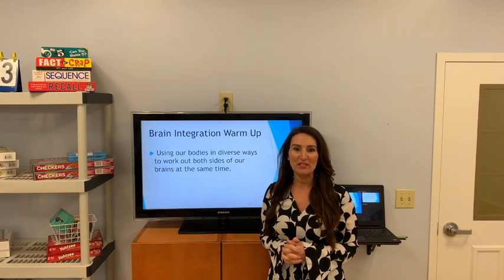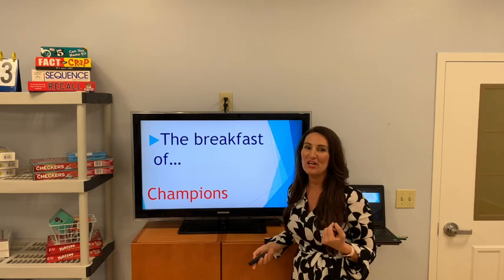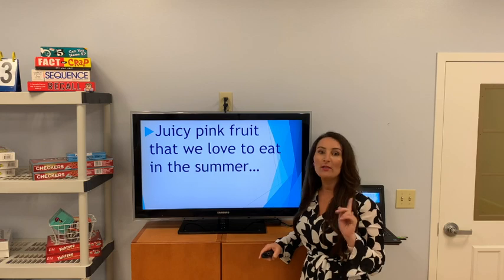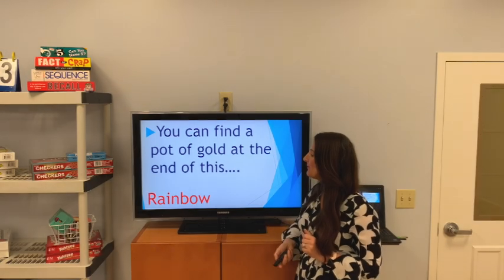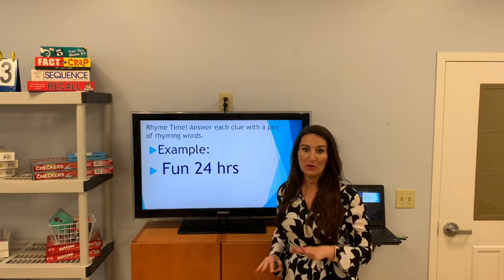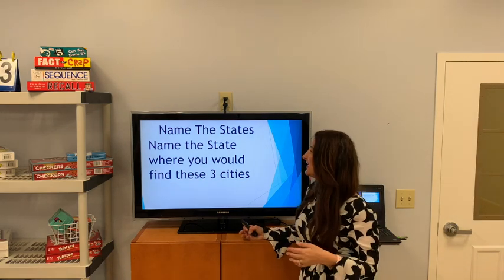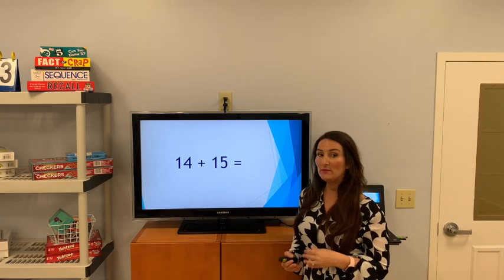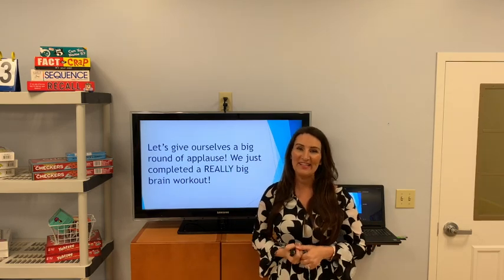Virtual Brain Fitness #11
Stretch your brain with Mental Math, Rhyme Time and more!